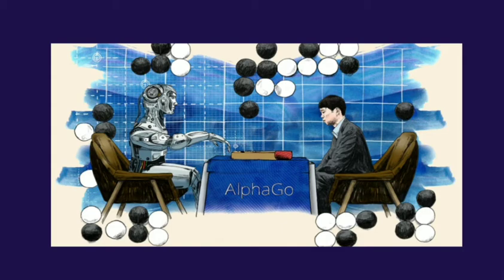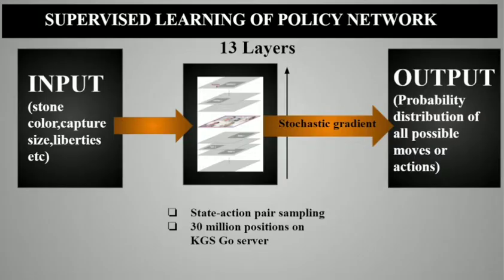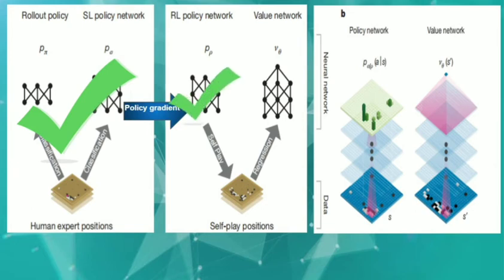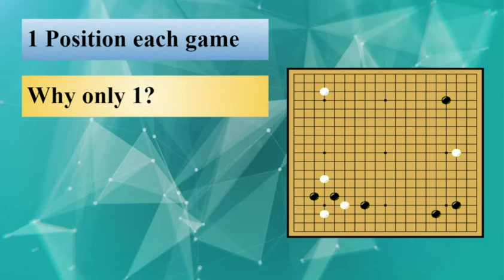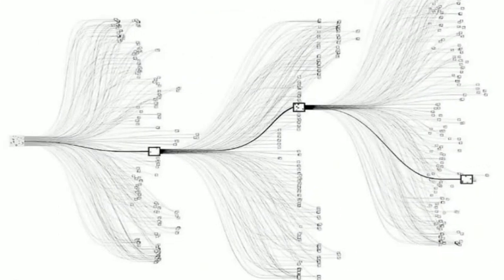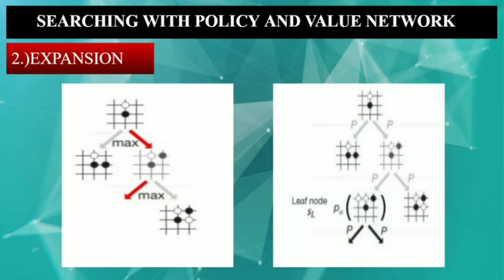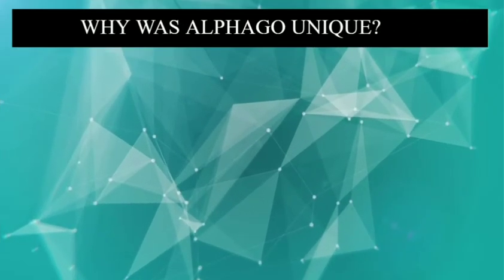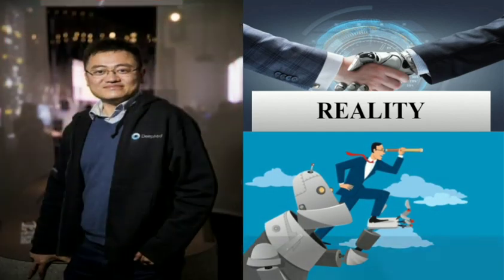How Artificial Intelligence beat Human professional in a creative GO game || Part 2(english)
Get ready to add knowledge about ALPHAGO through this part -2 of the previous video.

research paper-kindly comment in the comment section I'll send through mail!

Research paper-Mastering the game of Go with deep neural networks and tree search by
David Silver1*, Aja Huang1*, Chris J. Maddison1, Arthur Guez1, Laurent Sifre1, George van den Driessche1, Julian Schrittwieser1, Ioannis Antonoglou1, Veda Panneershelvam1, Marc Lanctot1, Sander Dieleman1, Dominik Grewe1, John Nham2, Nal Kalchbrenner1, Ilya Sutskever2, Timothy Lillicrap1, Madeleine Leach1, Koray Kavukcuoglu1, Thore Graepel1& Demis Hassabis1